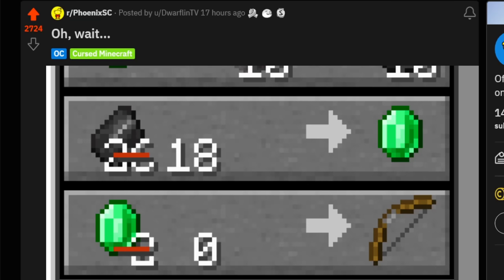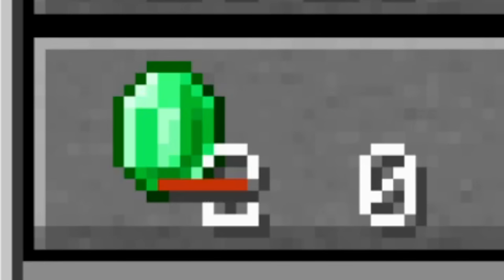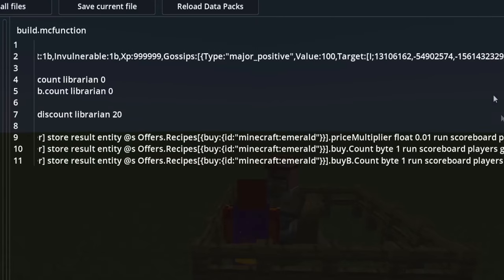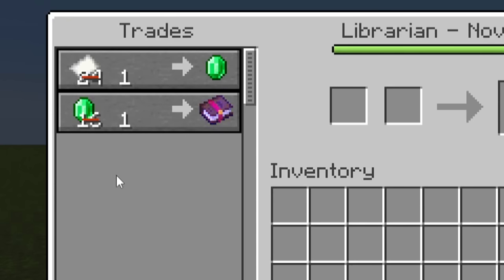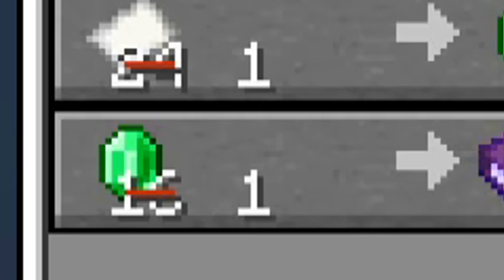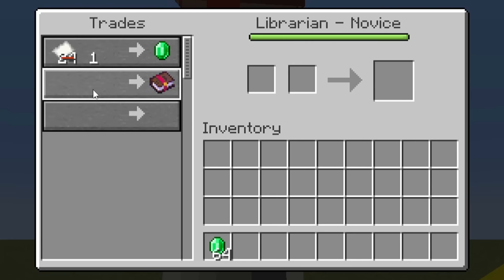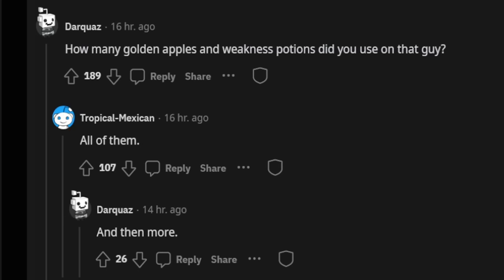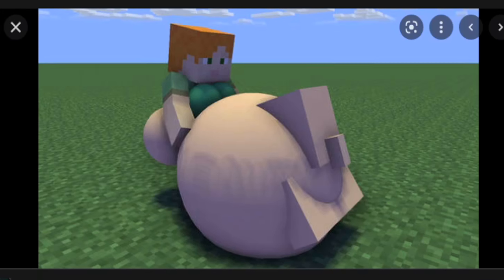Wait... HOW DO I BUY THE BOOK?